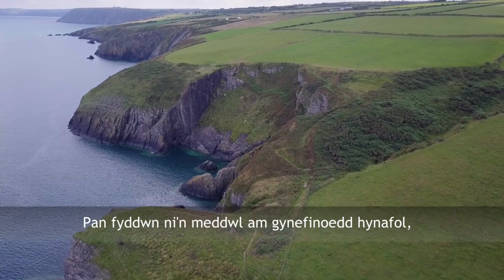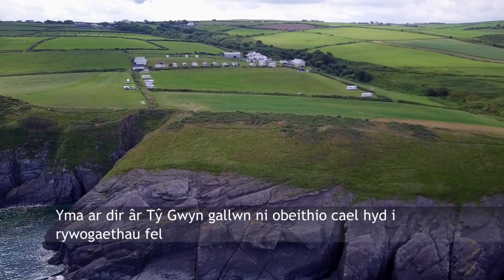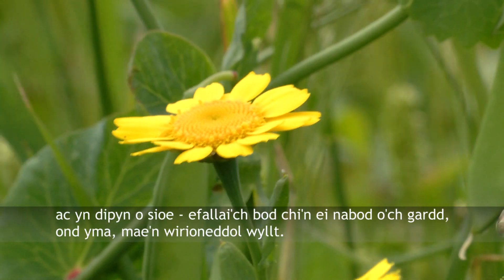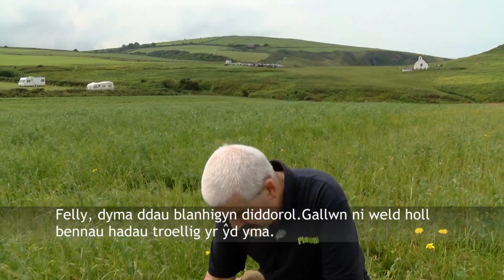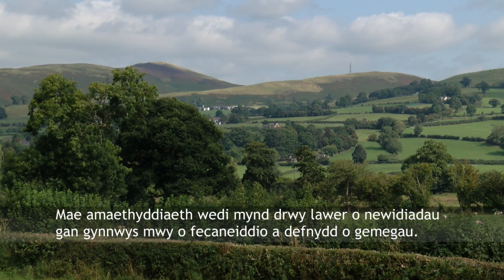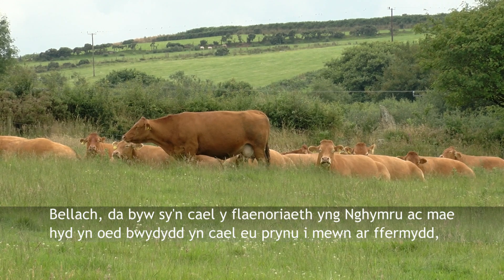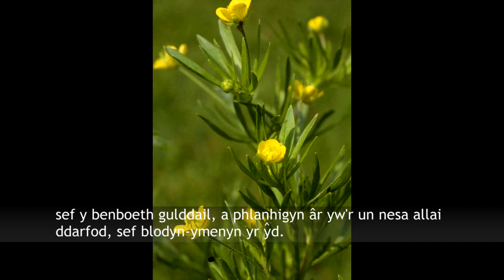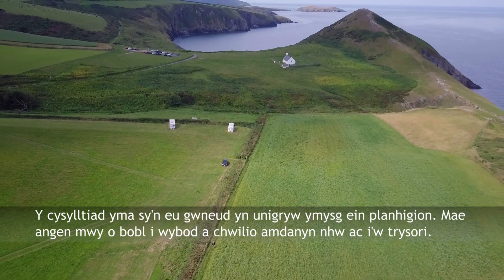Plants on the Margin - Arable Plants in Wales / Planhigion ar y Ymylon – Planhigion âr yng Nghymru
Filmed at Mwnt, Ceredigion, Wales

PLinC (Plant Link Cymru) is a partnership of organisations and individuals working together to promote and deliver plant and fungi conservation in Wales. This unique partnership, with the support of the Welsh Government and working closely with landowners and other partners, has created a series of beautiful and diverse films that celebrate Wales' wonderful wild flora and fungi, and illustrate the challenges they face. The film series aims to advance the conservation of wild plants, fungi and lichens in Wales by,

• Connecting people to species
• Making species conservation matter
• Inspiring active local involvement

Following the launch at the PLinC Short Film Festival 'Wales' Wonderful Wild Flora and Fungi’ we are pleased to share with you the Youtube series of short films, created in partnership in 2017. Please share, and use as widely as possible. If anyone is interested in showing the series of the films at a local event please get in touch to arrange, as we may be able to support the event in person

Partneriaeth yw PLinC (Plantlife Link Cymru) o sefydliadau ac unigolion yn cydweithio i hybu a darparu cadwraeth planhigion a ffyngau yng Nghymru. Mae’r bartneriaeth unigryw hon, gyda chefnogaeth Llywodraeth Cymru a chan gydweithio’n agos â thirfeddianwyr a phartneriaid eraill, wedi creu cyfres o ffilmiau hardd ac amrywiol sy’n dathlu fflora a ffyngau gwyllt a gwych Cymru ac yn dangos yr heriau y maent yn eu hwynebu. Nod y gyfres o ffilmiau yw hybu cadwraeth planhigion, ffyngau a chennau gwyllt yng Nghymru drwy:

• Gysylltu pobl â rhywogaethau
• Gwneud i gadwraeth rhywogaethau fod yn fater o bwys
• Ysbrydoli cyfranogiad lleol ac egnïol

Yn dilyn lansio ‘Fflora a Ffyngau Gwyllt a Gwych Cymru’ yng Ngŵyl Ffilmiau Byrion PLinC rydym yn falch o gael rhannu â chi Youtube â’r gyfres o ffilmiau byrion a grëwyd mewn partneriaeth yn 2017. Cofiwch rannu’r rhain a’u defnyddio mor eang â phosibl.  Os oes diddordeb gan rywun mewn dangos y gyfres o ffilmiau mewn digwyddiad lleol, cysylltwch i drefnu hynny oherwydd mae’n bosibl y gallwn ni ddod i’r digwyddiad i’w gefnogi